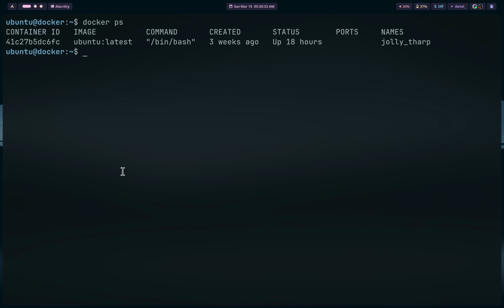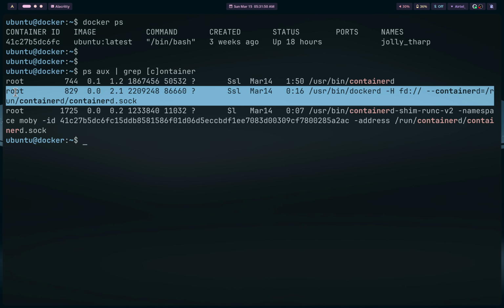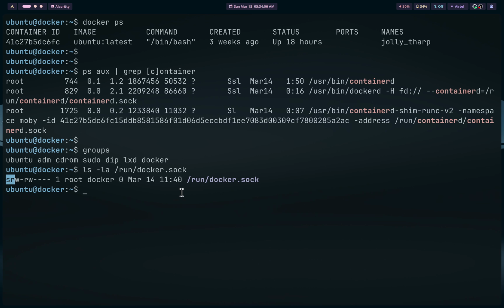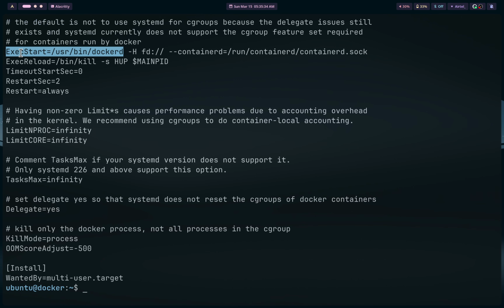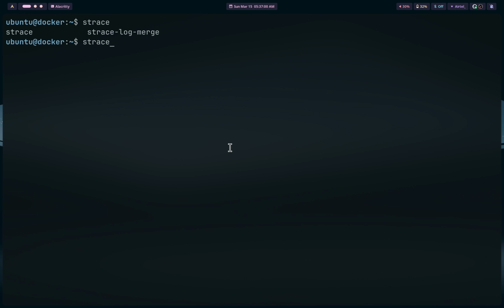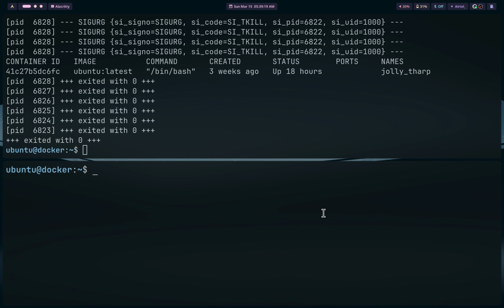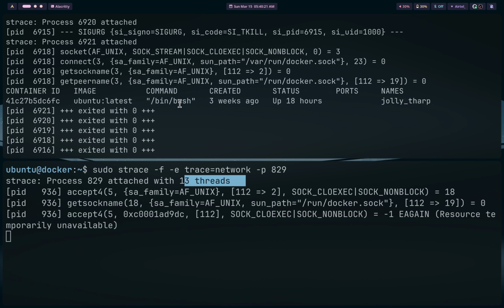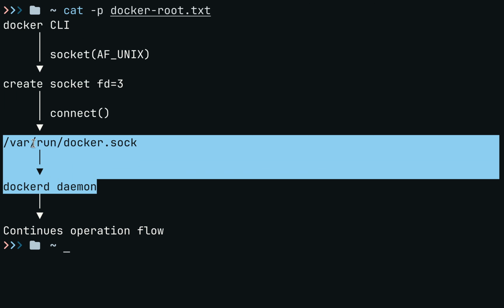Docker Inter-Process Communication Between Docker CLI and Docker Daemon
Ever wondered what happens behind the scenes when you run docker ps?
We trace the command step by step using Linux tools to see how the Docker CLI communicates with the Docker daemon.

🔗 Resources & Links:
- In-depth Article on "Modifying the Host Kernel from a Docker Container"

The content provided in this video is for educational and informational purposes only. It is not intended as professional advice or to promote illegal or unethical behavior. All techniques discussed are for lawful, ethical educational use. The creator is not liable for any damages or legal consequences arising from the use or misuse of the information provided.

You are free to share, copy, and redistribute this material in any medium or format, provided that appropriate credit is given to the creator.